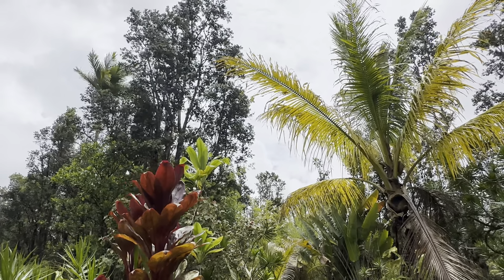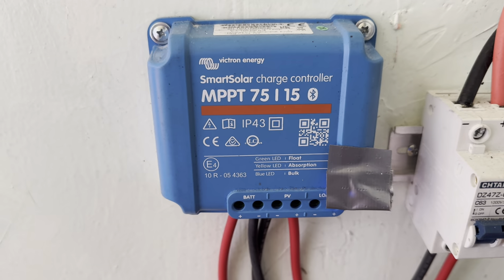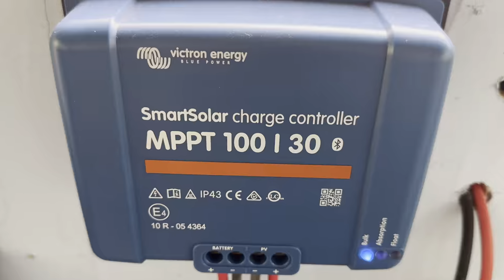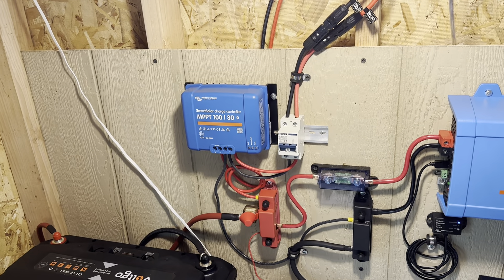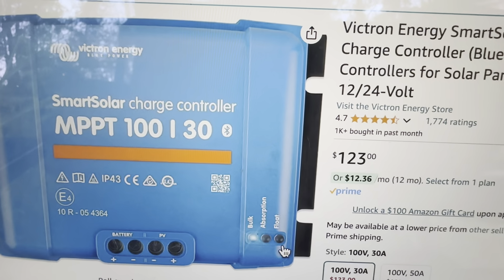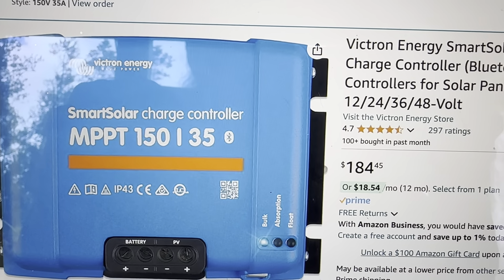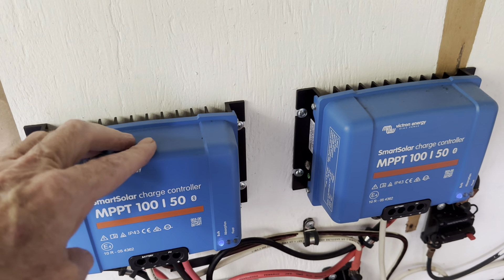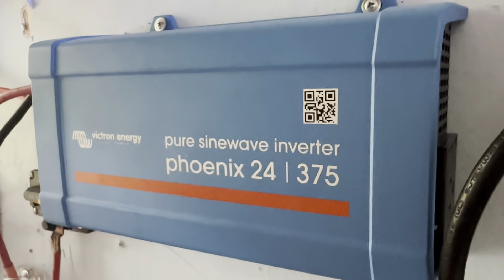Victron MPPT's: What I Paid Two Years Ago Compared to Today!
Solar stuff:
Blue Sea 100amp breaker
Blue Sea 50 amp breaker
Renogy 60 amp fuse
WindyNation 60 amp fuse
Spartan Power 80 amp fuse

Victron MPPT 100/30
Victron MPPT 75/15
Watt Meter
Induction cooktop
Air Fryer
Blue wall:
Smart Shunt
Smart Dongle
50 amp breakers
Bus bars
50 amp breaker
10 ga. wire
48V system:
Bus bars
MRBF Terminal Fuse block
REDODO system:
Bus bars
Solar panels
Solar panels
Battery monitor
Wall pass through for solar cables
Solar panels